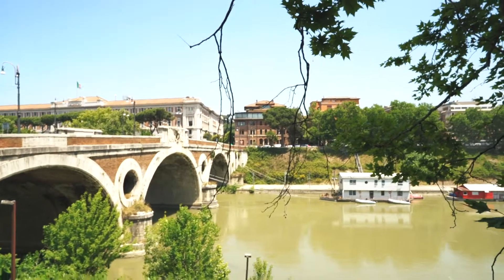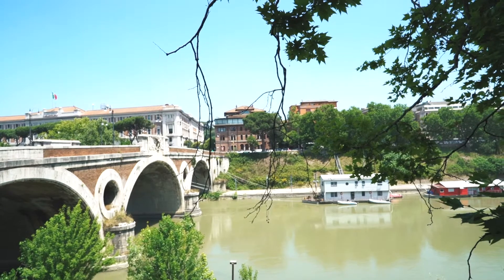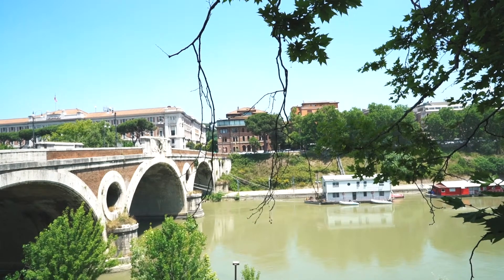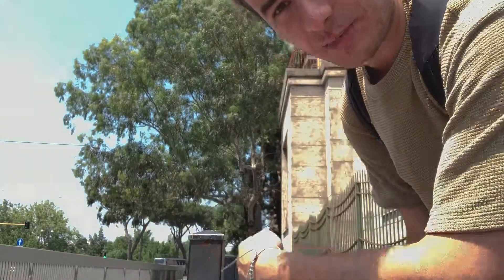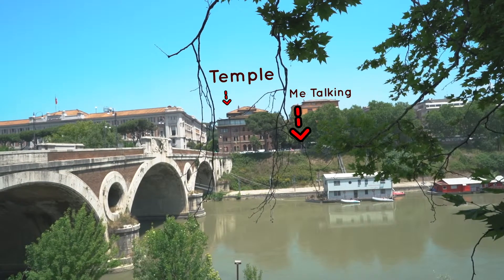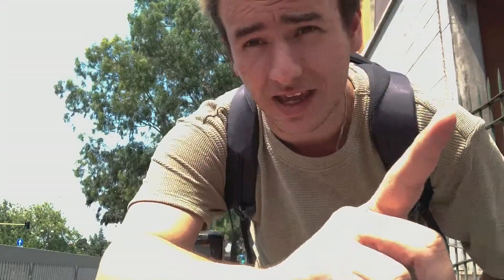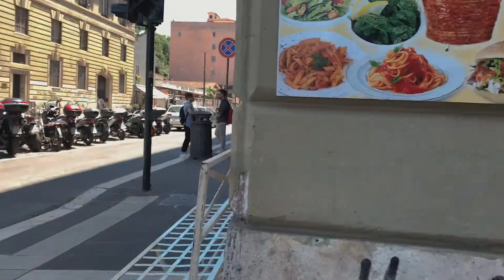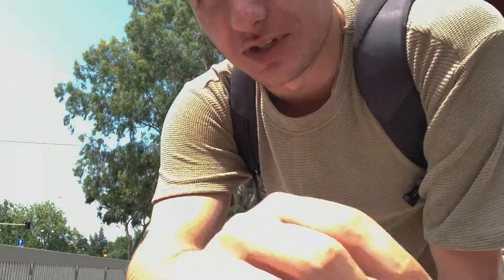Jordan Allison Episode 4 - Temple's Rome Campus and Caffè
In this episode, Jordan takes us on a tour of Temple University's Rome Campus. Check it out!